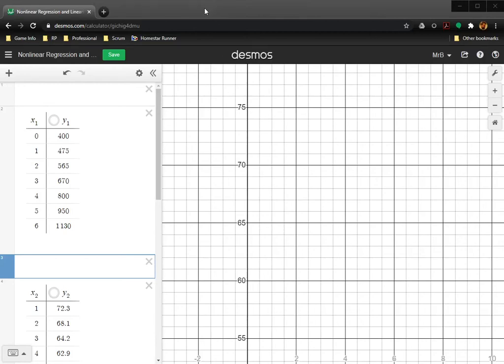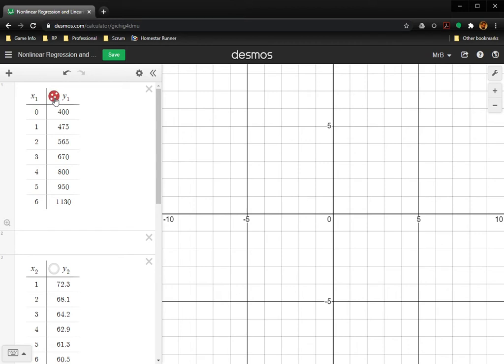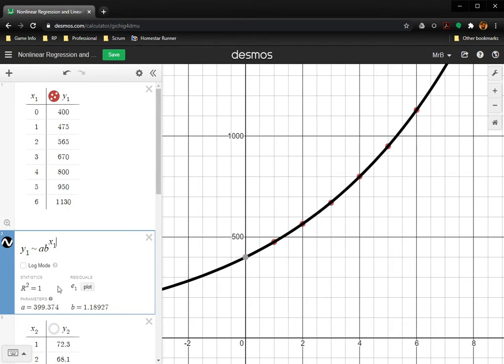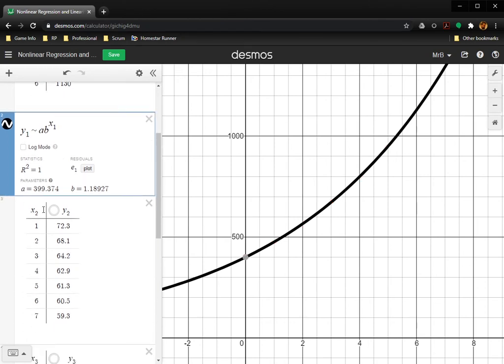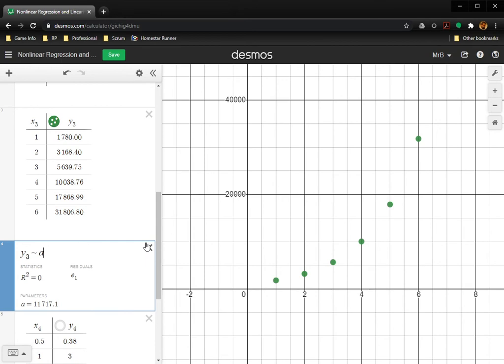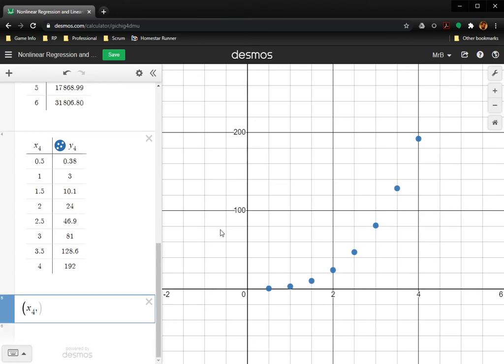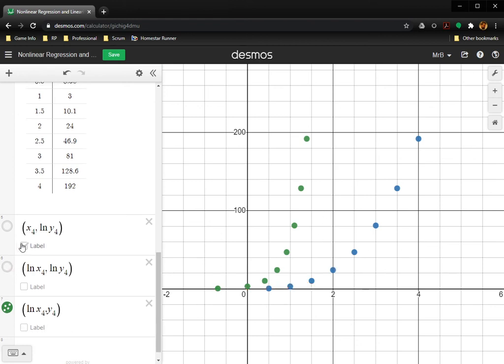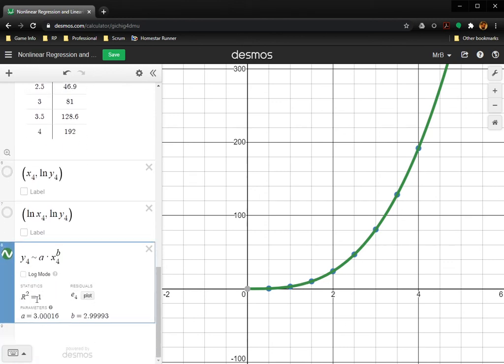MrB Explains Nonlinear Regression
1. Using Desmos.com graphing calculator
2. Exponential, Logarithmic, and Power Regression
3. Linearizing Data